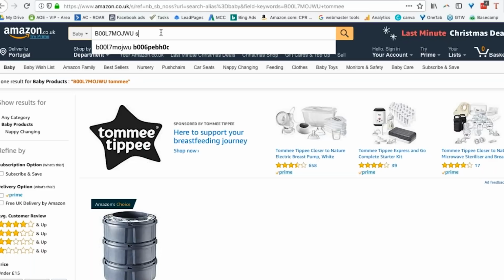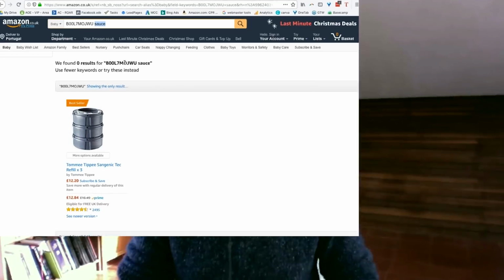HOW TO RANK WELL ON AMAZON SEO